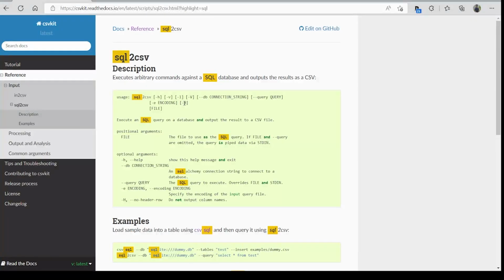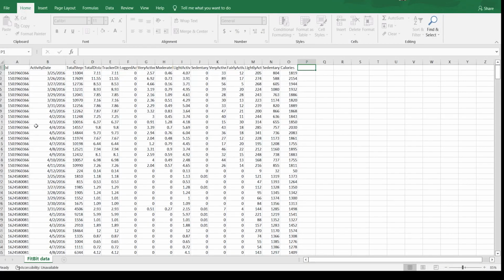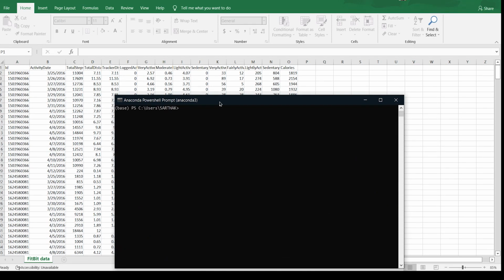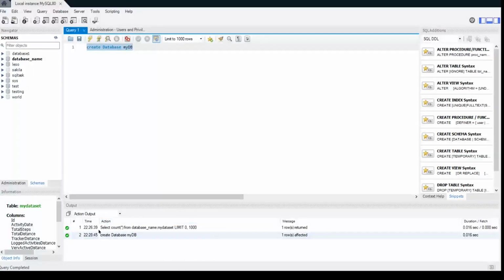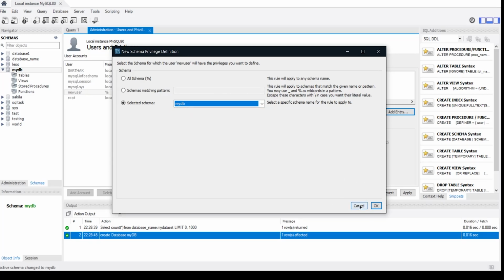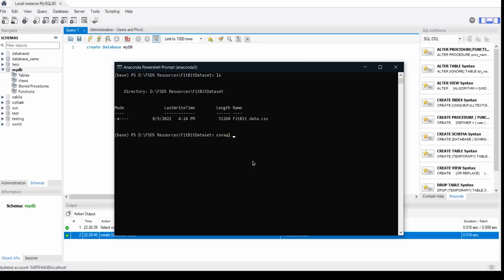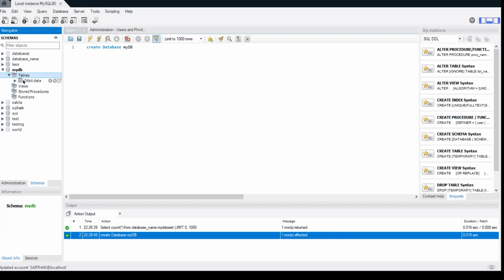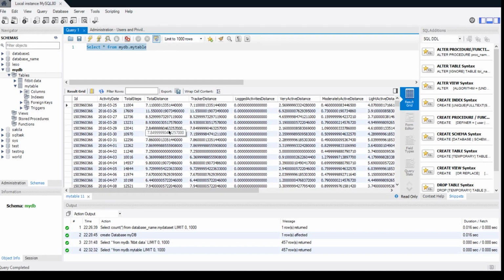Send Data From CSV File to SQL Database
This video explains detailed automated process of How to upload data from csv file to SQL Database.
The process shown is completely automated using python. We can save a lot of time by preventing writing long SQL Queries.